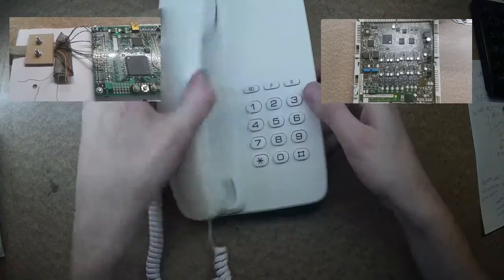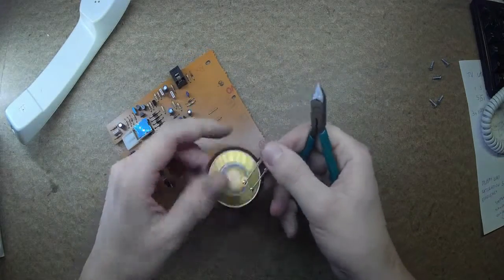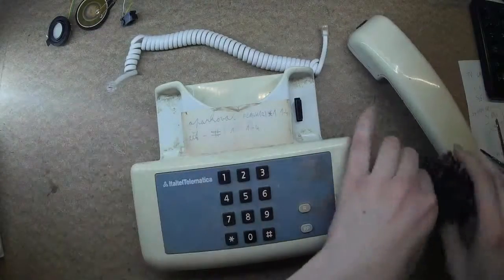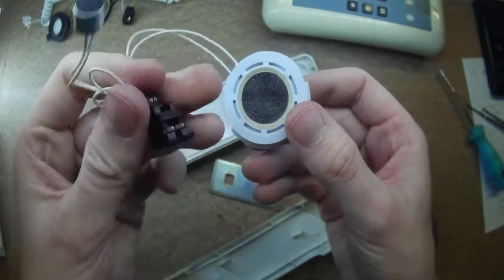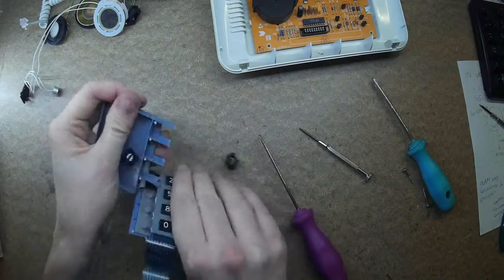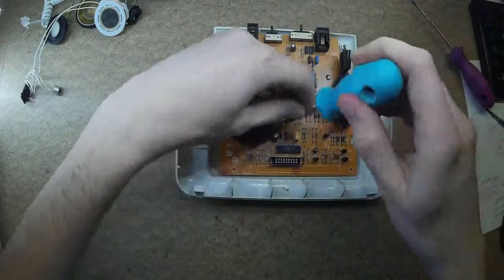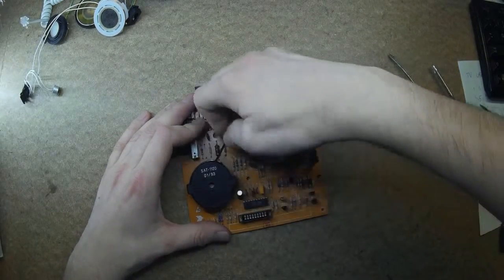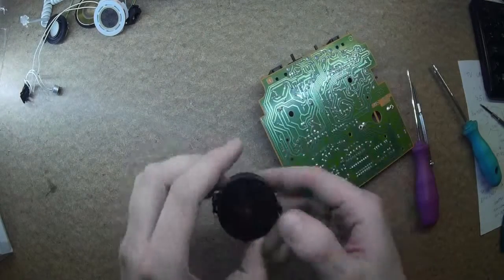Touch tone phones teardown and salvaging the parts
I have to get rid of old electronics. So I recorded a video of searching for useful electronics parts. There was just a few parts worth of keeping.